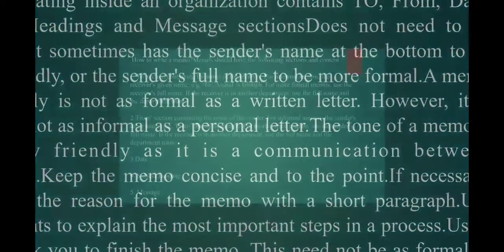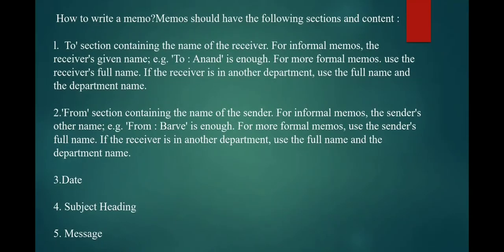How to write a Memo? Preactical8 BCC # MSBTE